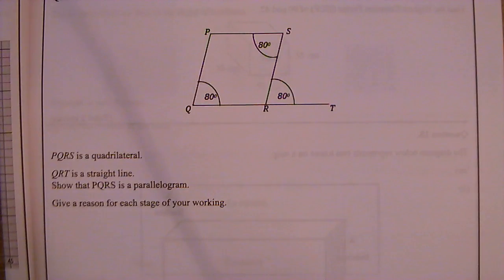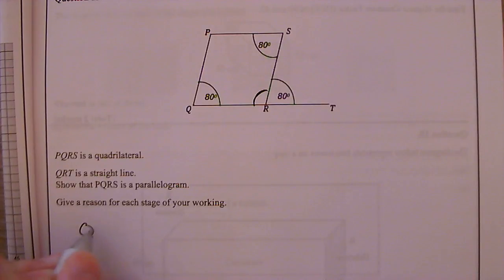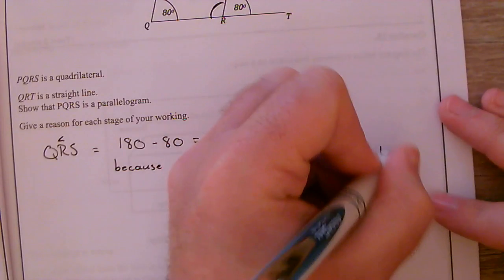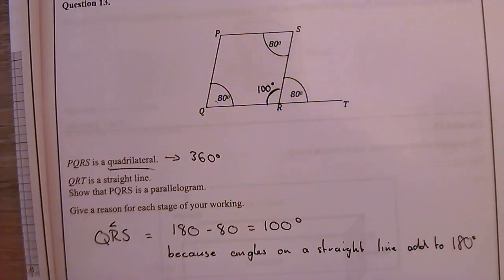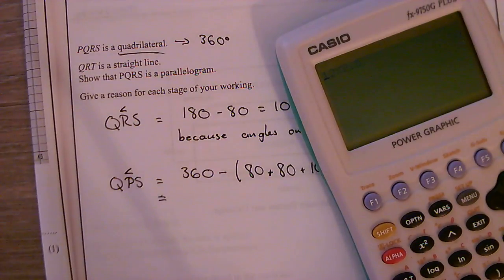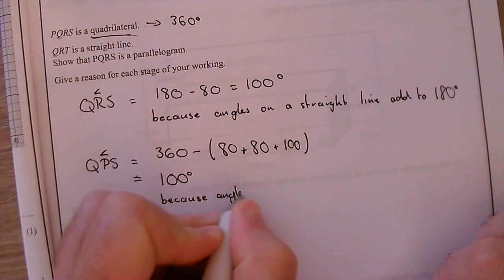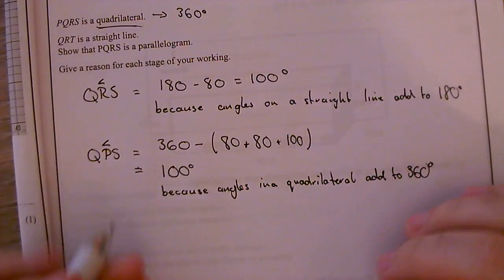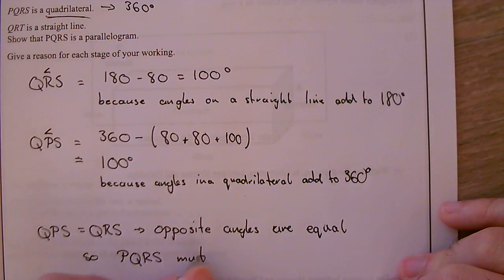GRIT paper 3 foundation Q13